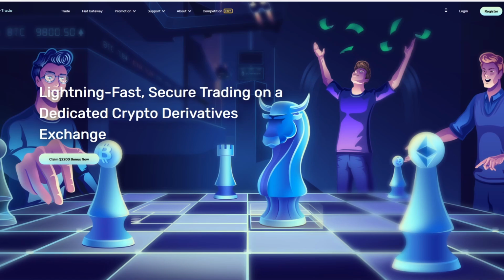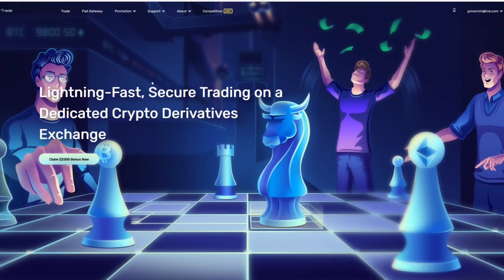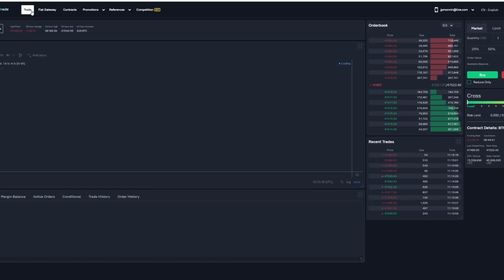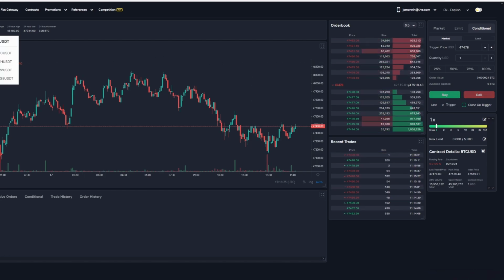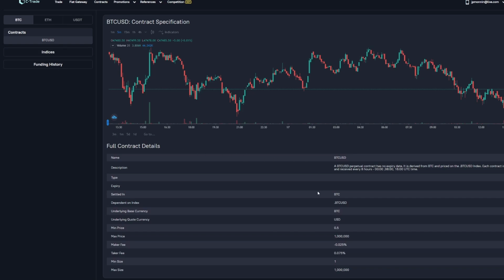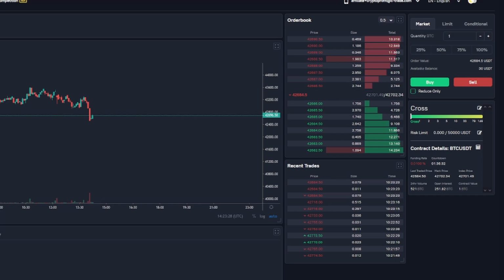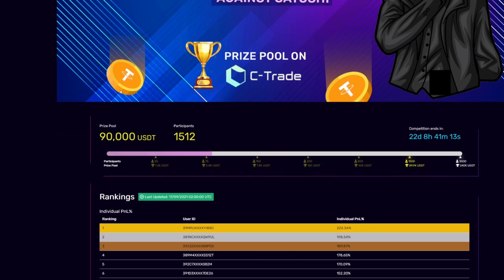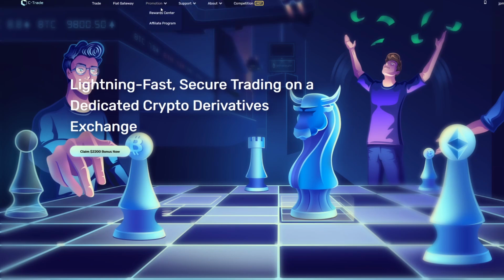C-Trade Tutorial & C-Trade Guide - A Next-Generation Crypto Derivative Exchange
Today we will deeply talk about C-Trade, a next-generation Crypto derivative exchange. And tell you what makes it different from other derivative exchanges in the Crypto space.